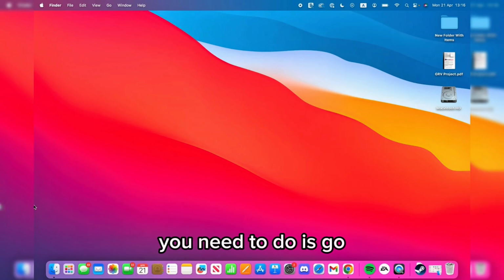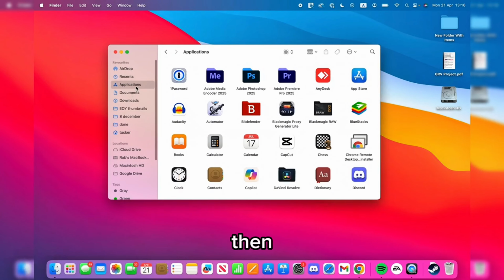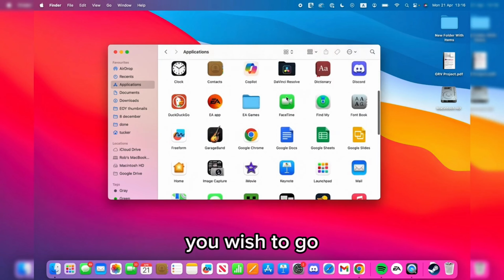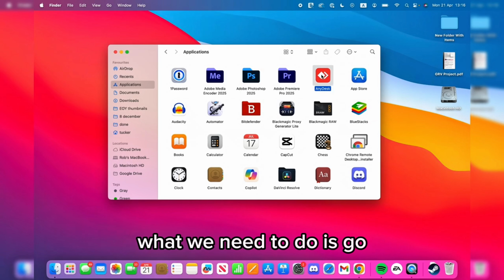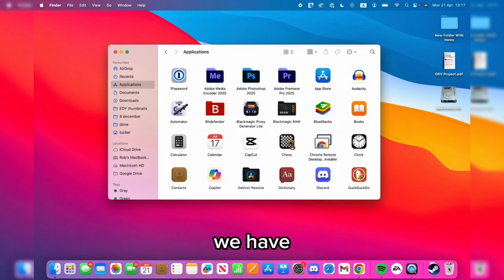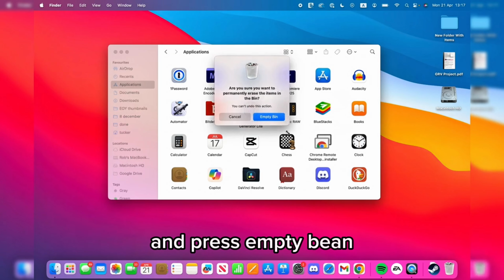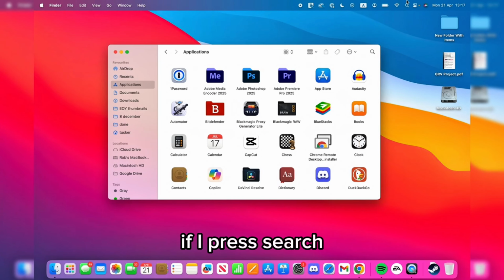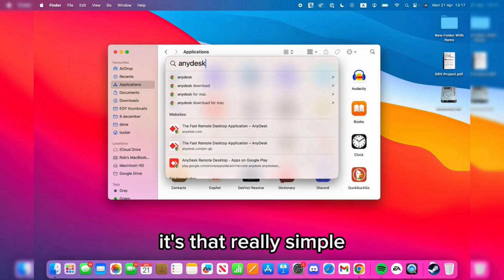How to Uninstall a program on a mac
Hey everyone! In this video, we’re going to show you how to uninstall a program on your Mac.

Over time, you might install a lot of different apps—some of which you may no longer use or need. Whether it’s taking up space or just something you want to remove, uninstalling apps on a Mac is quick and easy. Let’s walk through it.